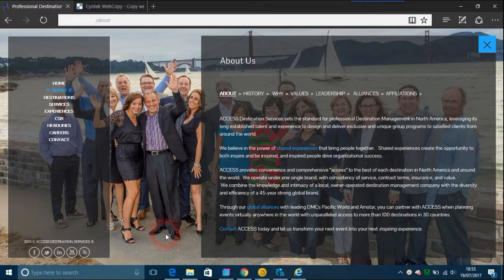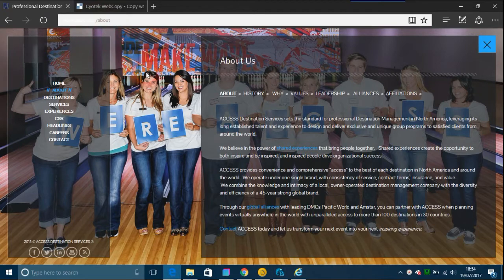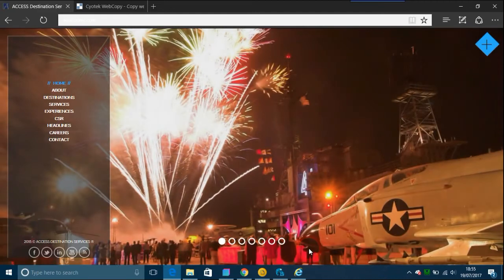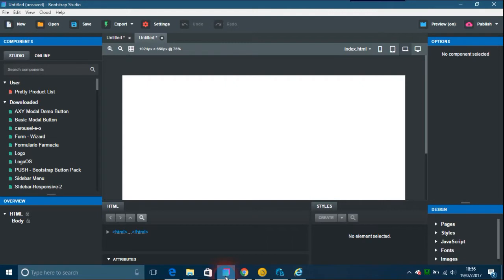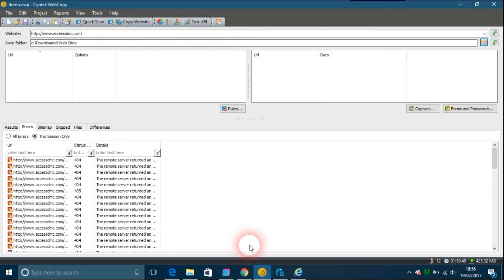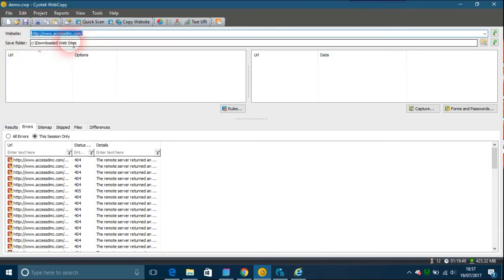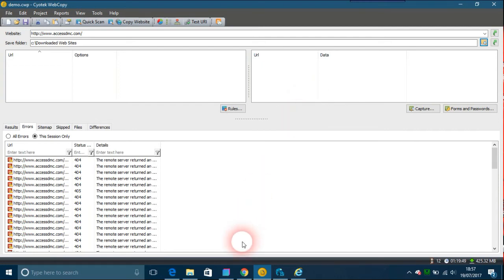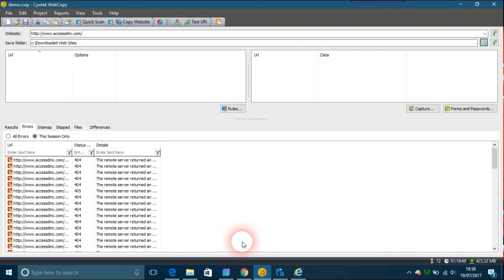Bootstrap Studio, Wordpress and web copying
You can download any web site with this tool.